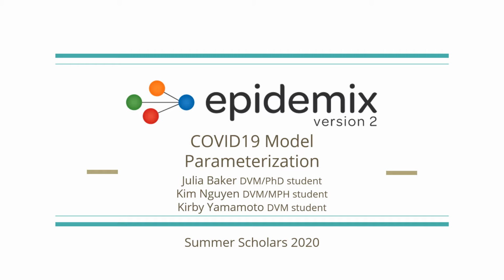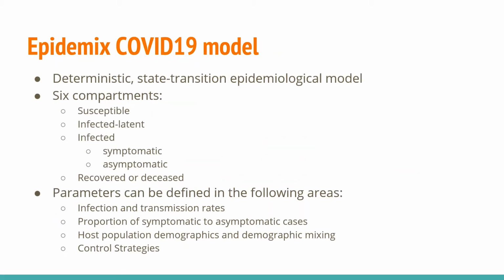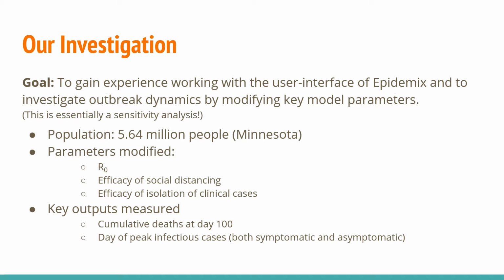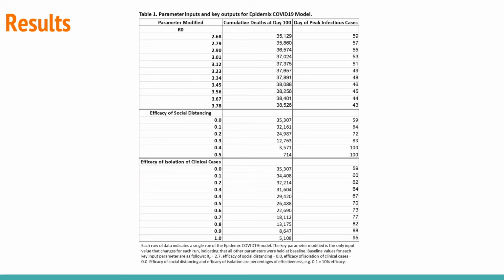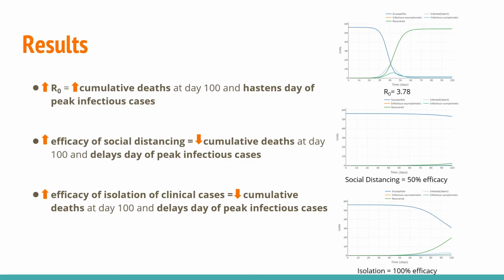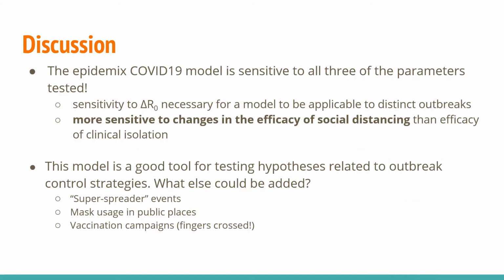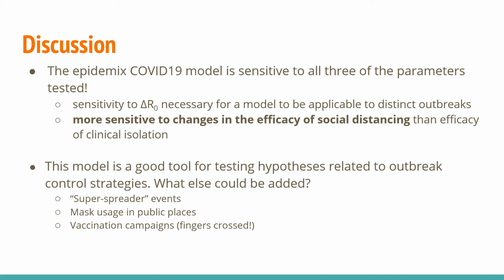Summer Scholars Julia Baker Kim Nguyen Kirby Yamamoto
CAHFS Summer Scholars COVID19 Model Parameterization